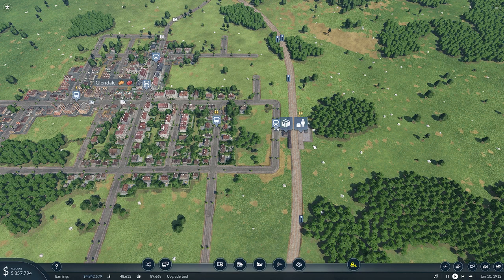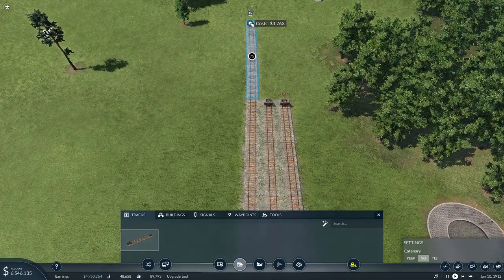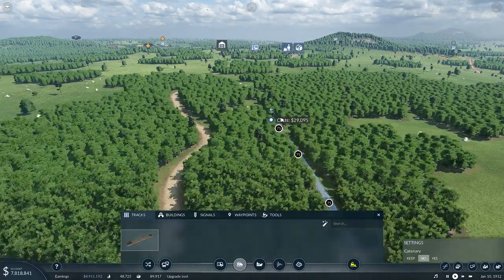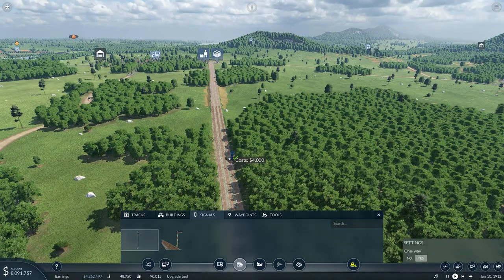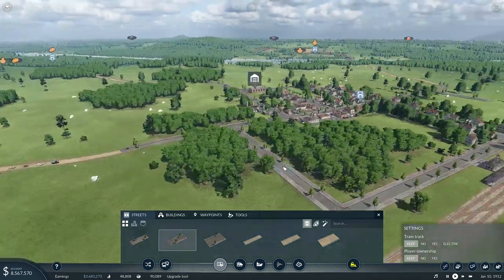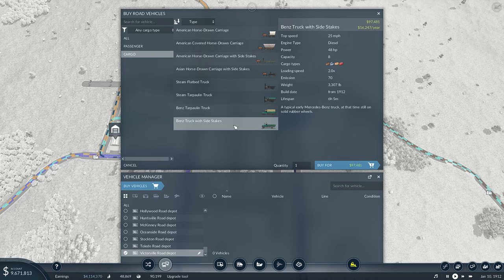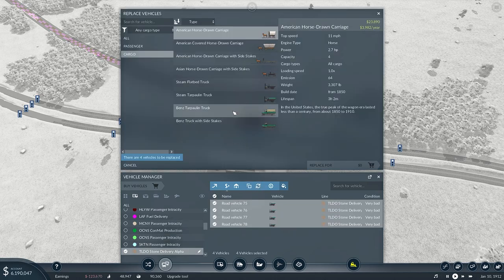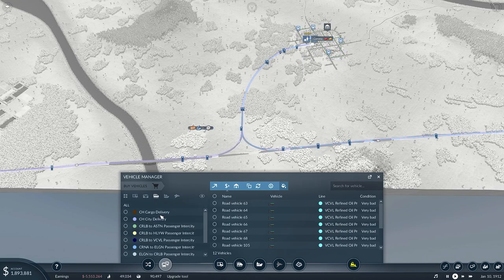The Cargo Hub: Next Stop, Victorville | Transport Fever 2 S2E4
Today on the Cargo Hub, we extend our passenger service to Victorville.  The cargo hub will be used as a central point of cargo connected to all the secondary hubs.  This should be a fun build and I hope you follow along with me!

This is not in sandbox mode but I do have mods in the game.  Which means the cargo hub could fail!